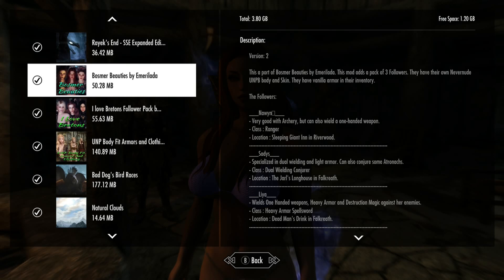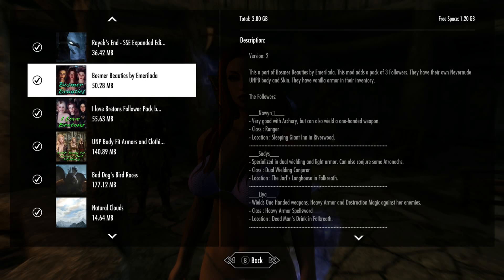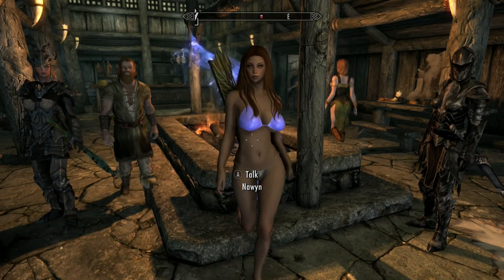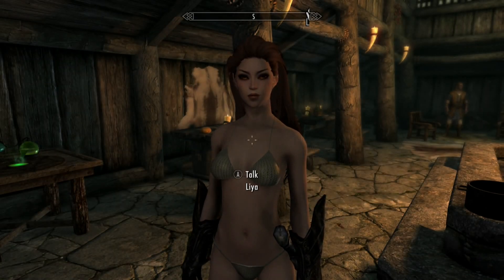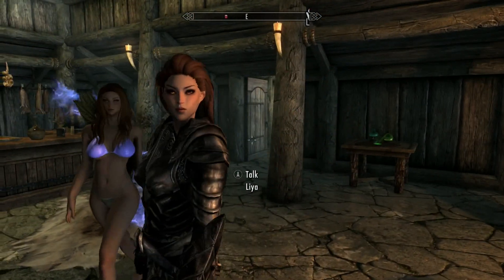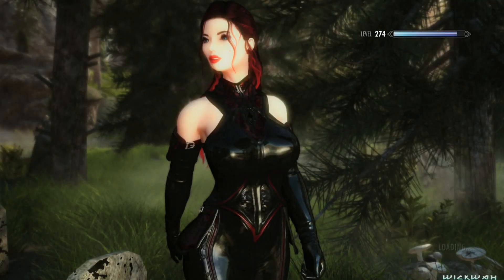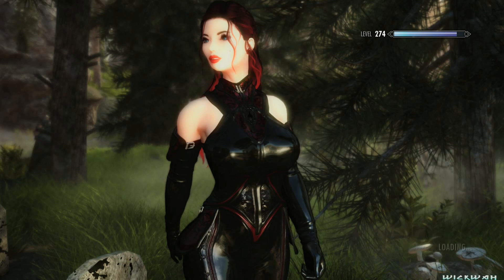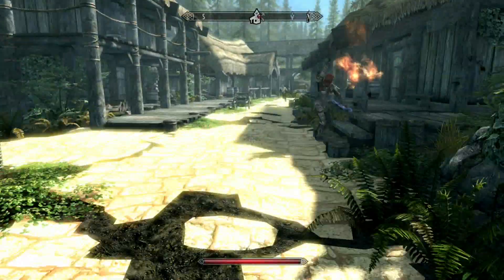Bosmer Beauties By Emerilada Skyrim SE Xbox One/PC Mods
Bosmer Beauties By Emerilada
Thanks for Screenshots!
Ported by WickWah
Xbox One: